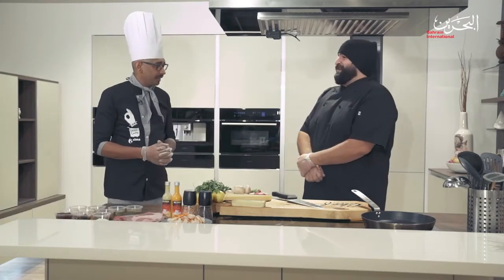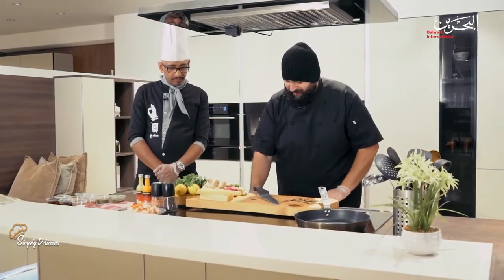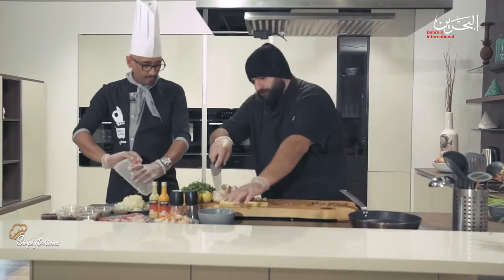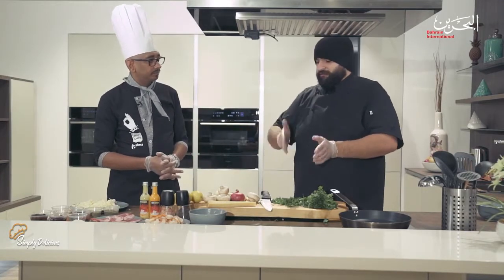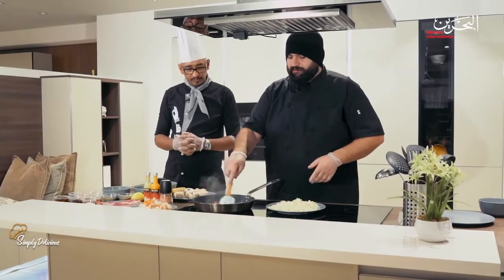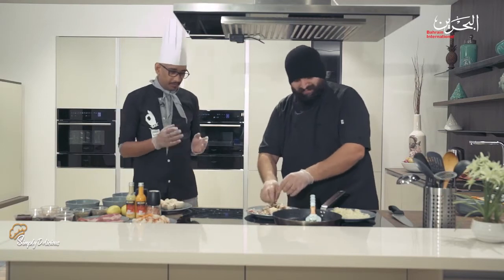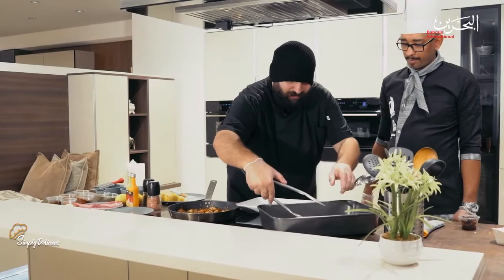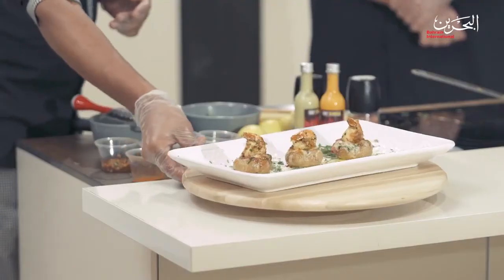Simply Delicious S:3 E:7 With Chef Mahdi Taheri upside down umbrella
watch me on simply delicious season 3 with Chef Taheri to Show you how to cook upside down umbrella.